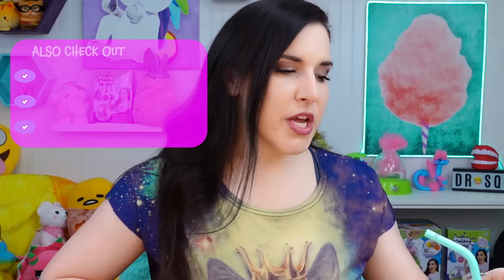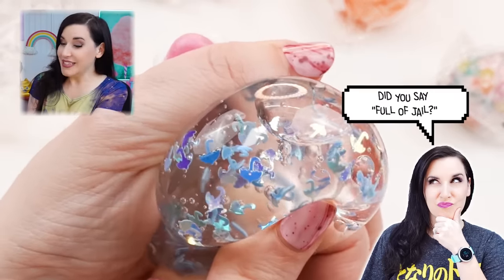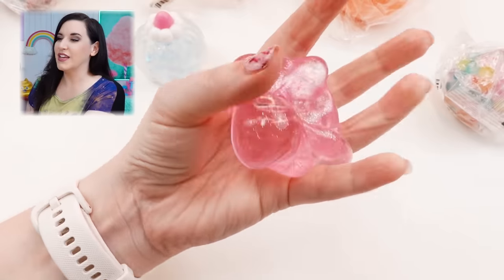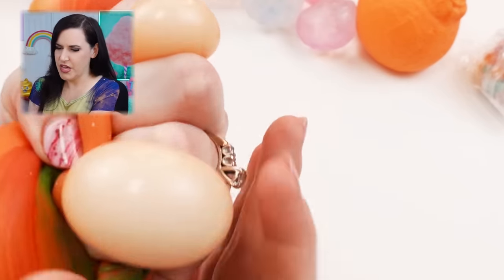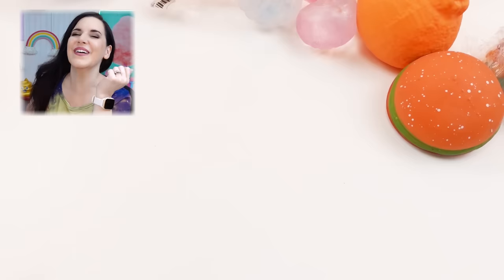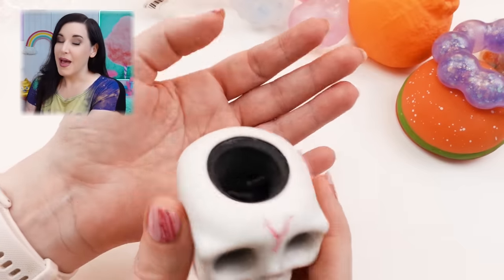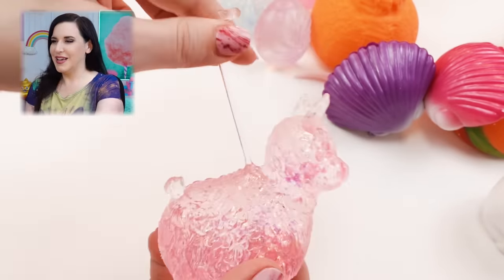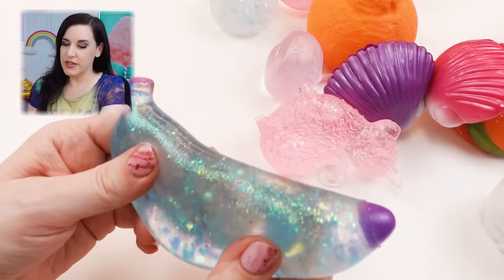Can You Buy Good Squishies at Temu? Honest Review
Today I am reviewing the app TEMU. I ordered a bunch of items from the app and i am going to give an honest review of the quality and the value of the things I bought.